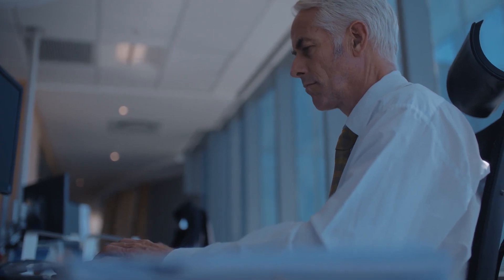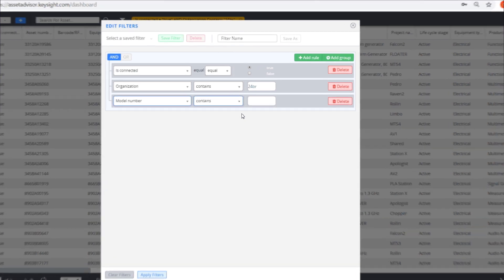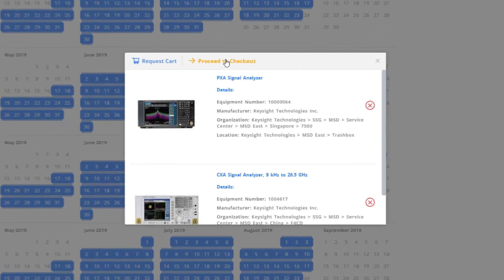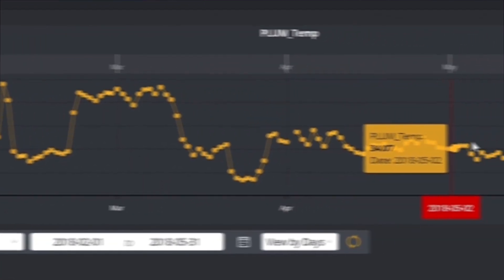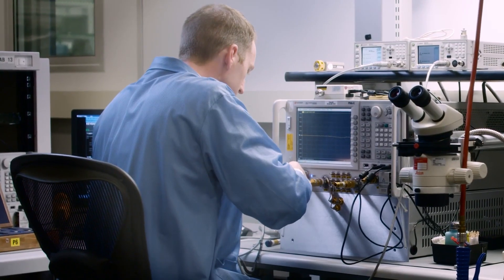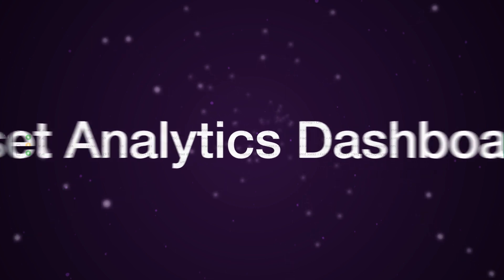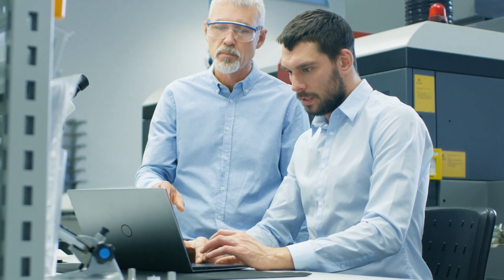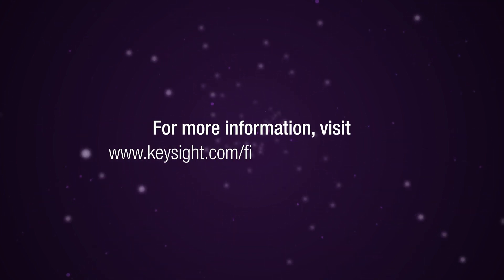PathWave Asset Advisor: Optimize your Capital Expenditures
Keysight PathWave Asset Advisor gives you the information you need to free up budget to invest in the latest technologies. See how to capture real-time, actionable utilization and health data to dramatically decrease capital and operating expenses.